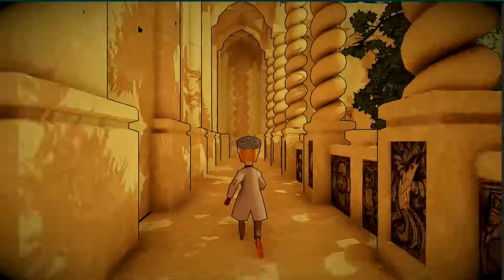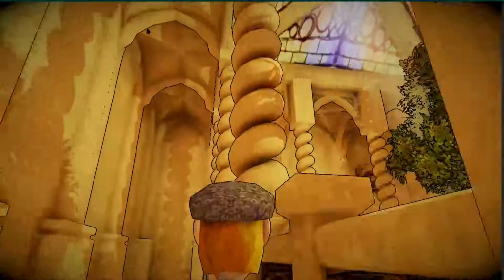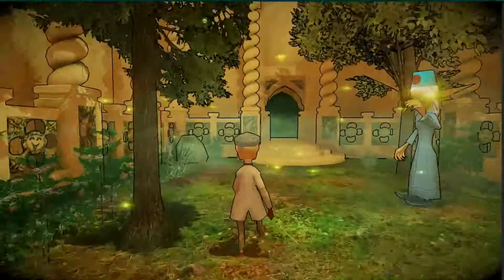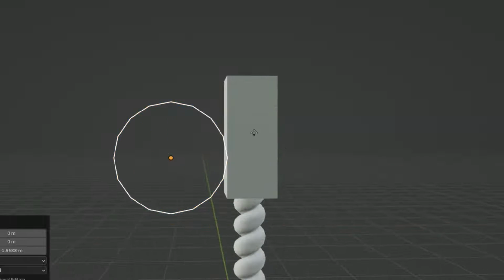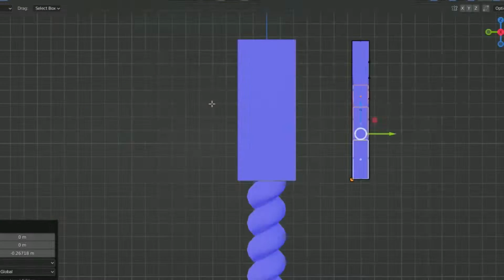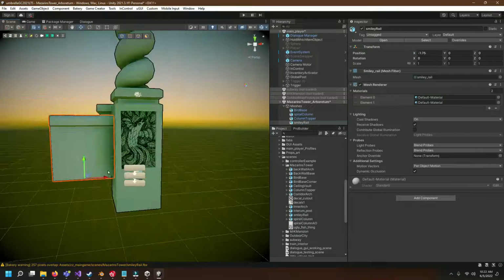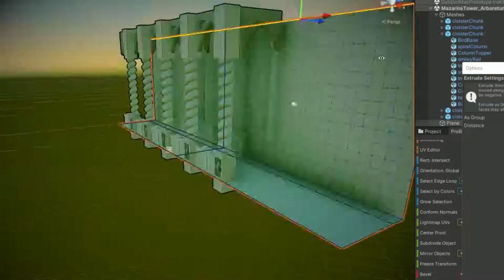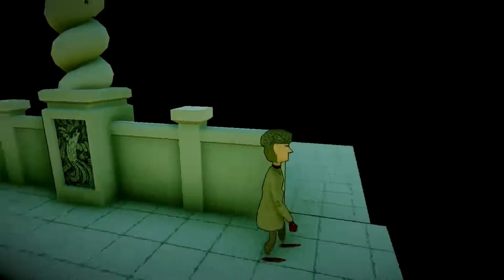Dev Log: Mysterious Mazarin - Mazarin's Arboretum part 1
Building a room for Mazarin's home.